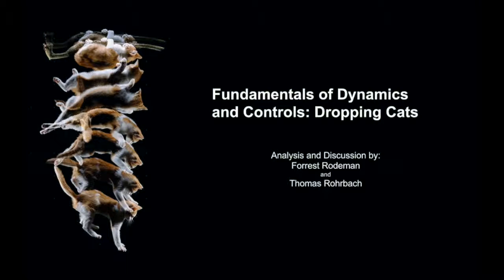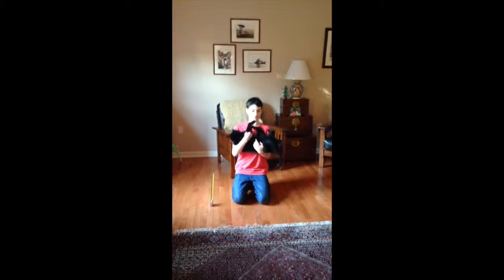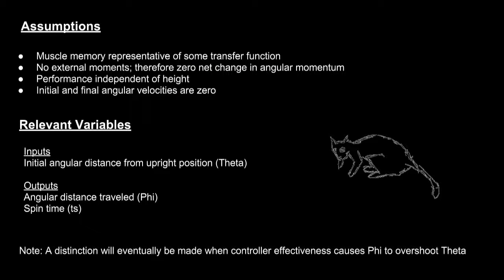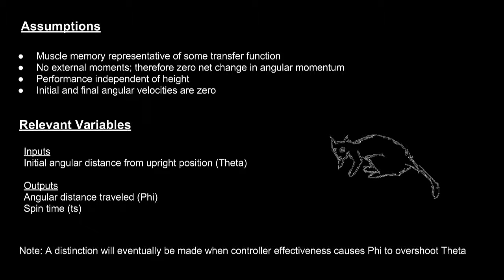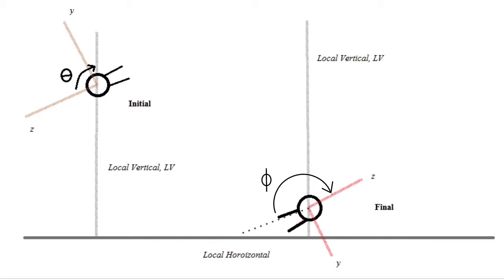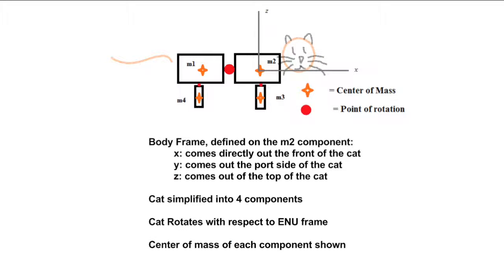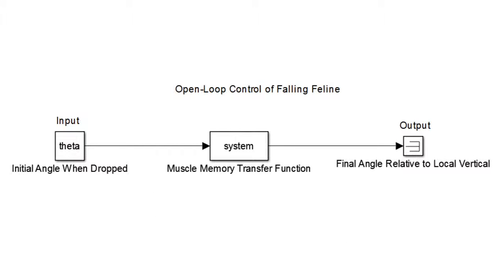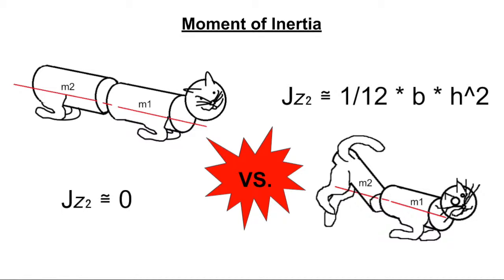Fundamentals of Controls in Falling Cats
Finals project for Aero 320 under Dr. Mehiel. Fundamentals of Dynamics and Controls